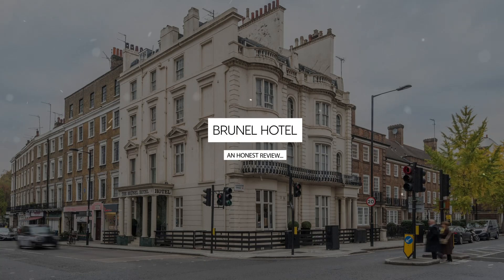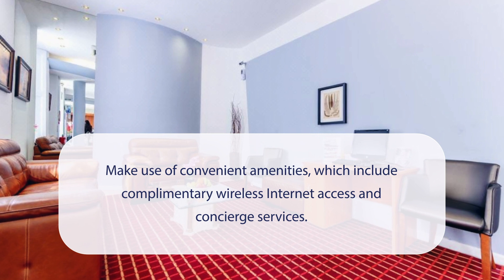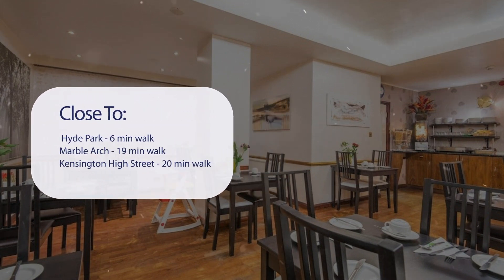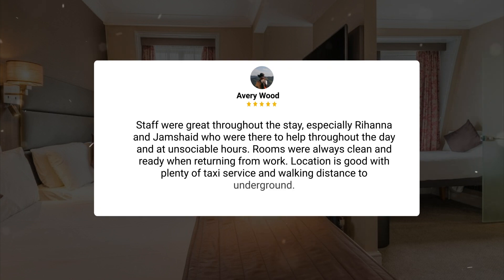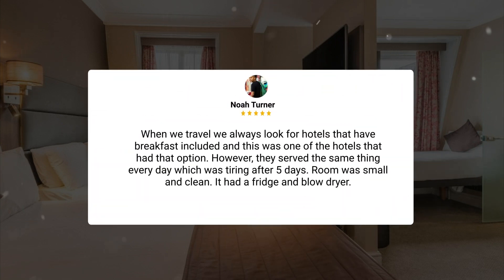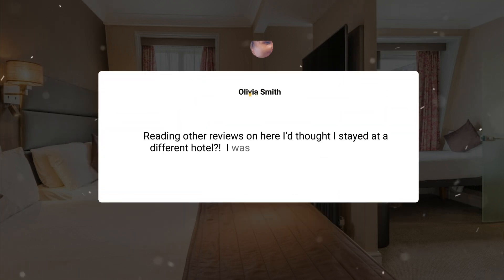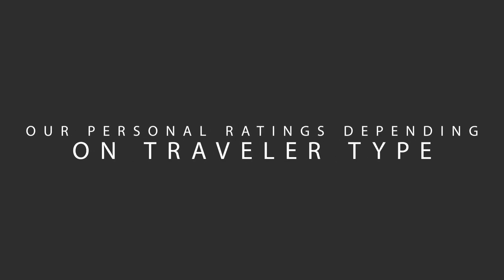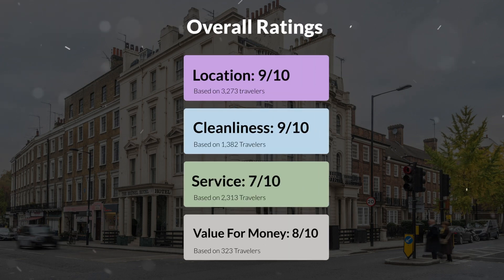Brunel Hotel Review - Is This London Hotel Worth It?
In this video, we reviewed the Brunel Hotel based on its price, quality, value for money, and more. We also gave it ratings based on the travel type and more.

 Additionally, we'll provide you with insights into the nearby attractions and activities that you can enjoy during your stay at Brunel Hotel. Whether it's exploring the local culture, sightseeing, or shopping, we've got you covered.